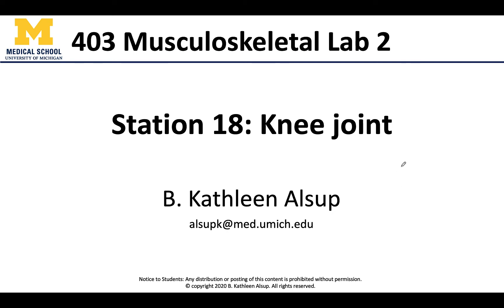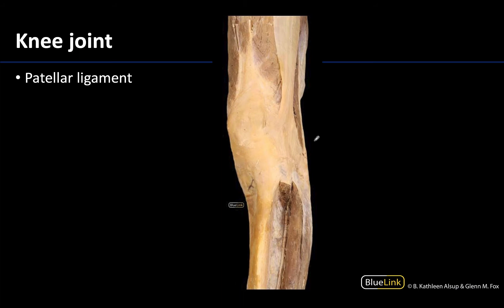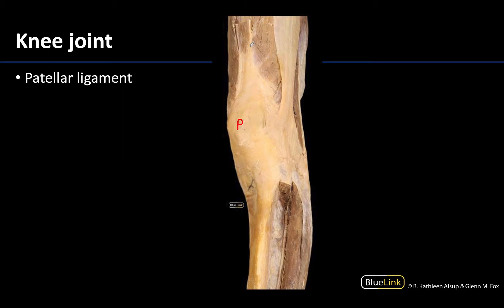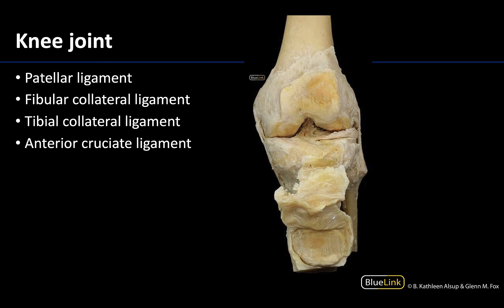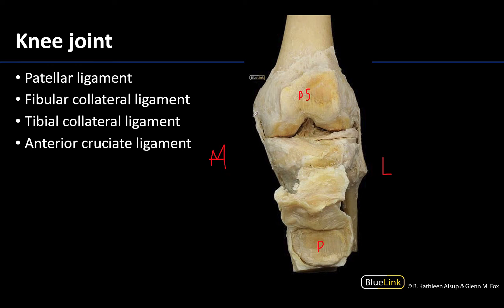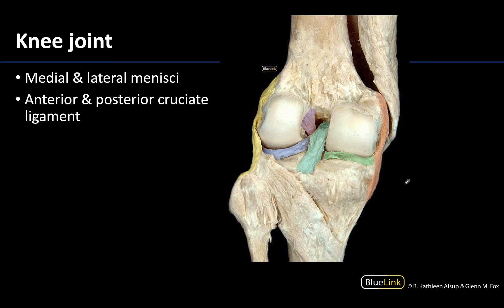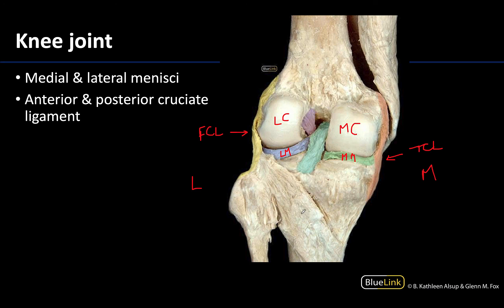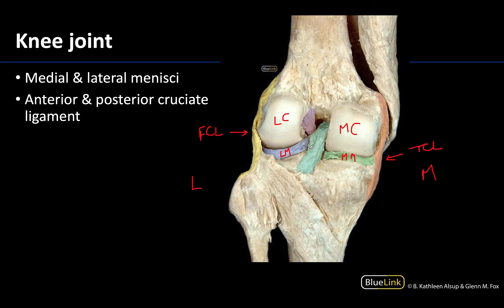MSK Lab 2 Station 18 - Knee Joint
Dr. Kathleen Alsup discusses the knee joint for the eighteenth station of the MSK Lab 2 videos for the ANAT 403 course at the University of Michigan.